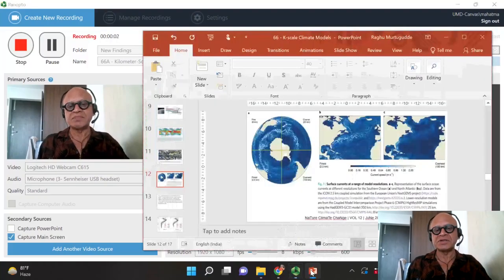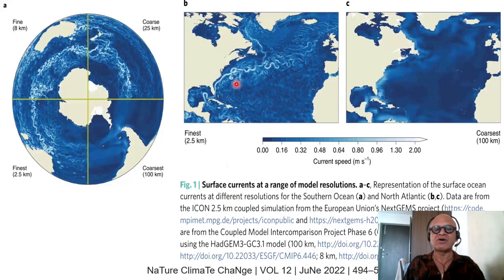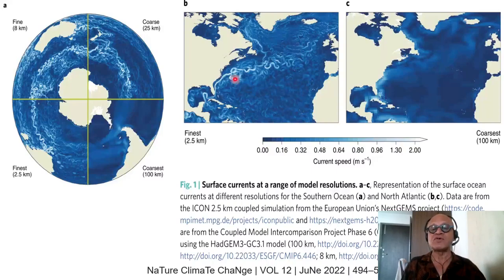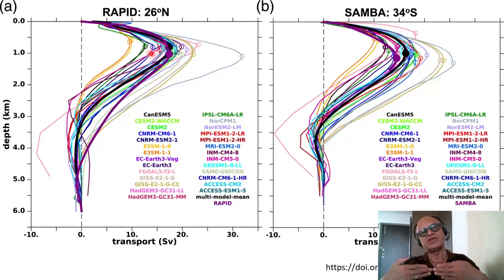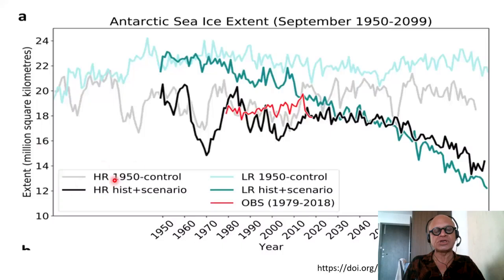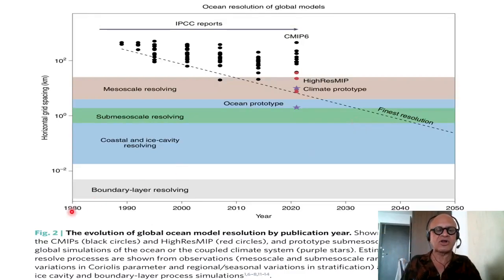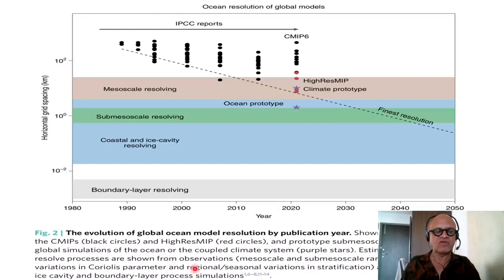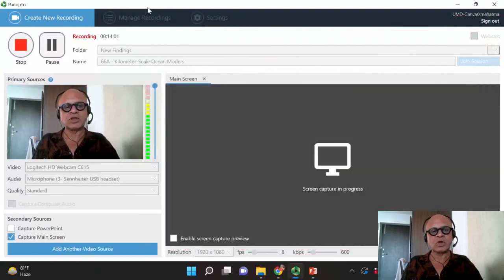12 - Specific features in Coarse-to-High Resolution Ocean Models underscore need for K-Scale Models!